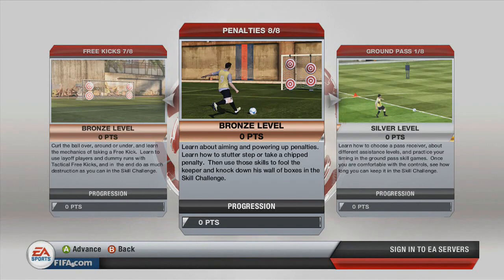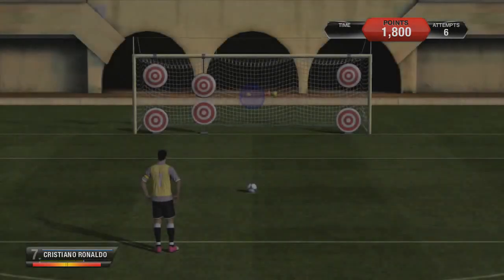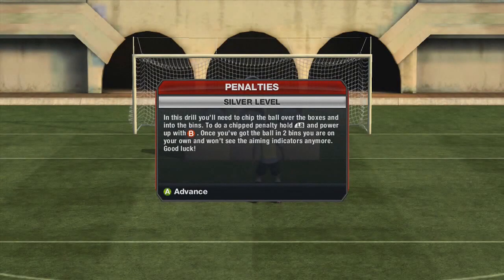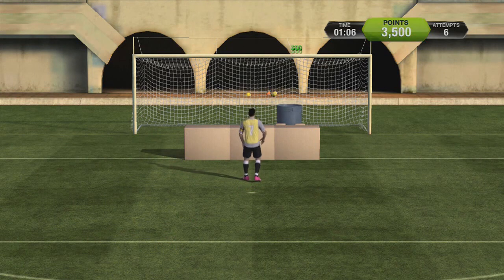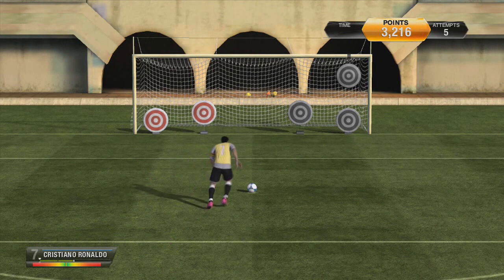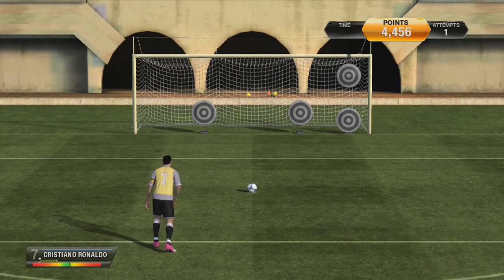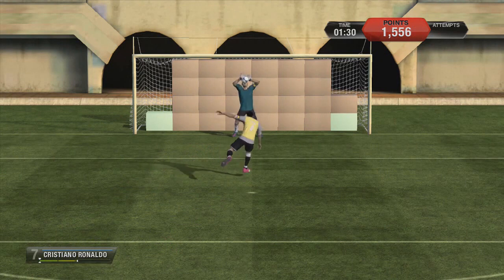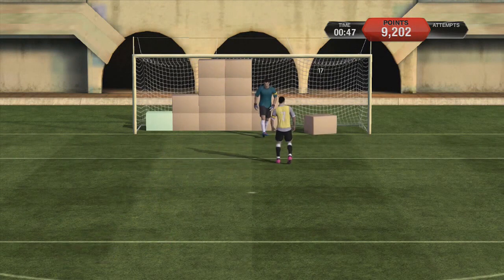FIFA 13 SKILL GAMES Penalties (3/8)